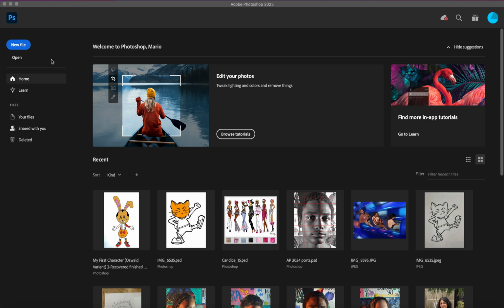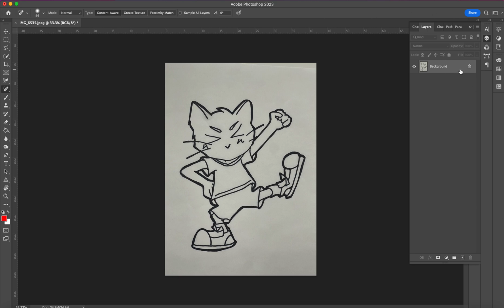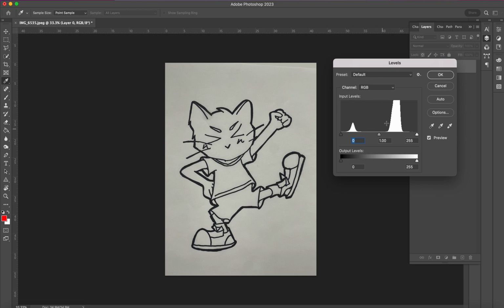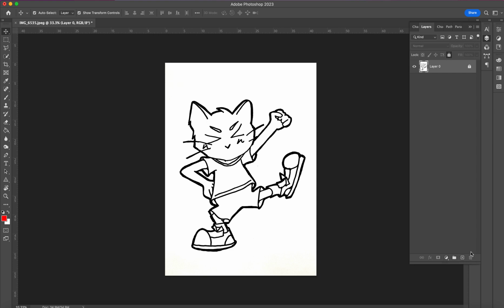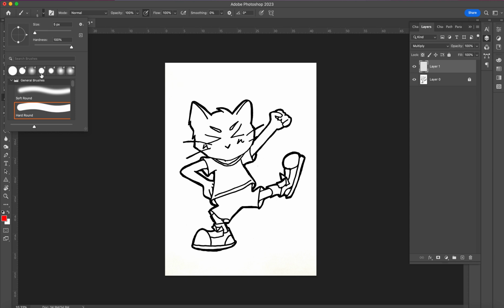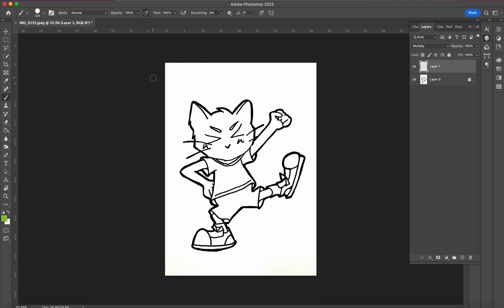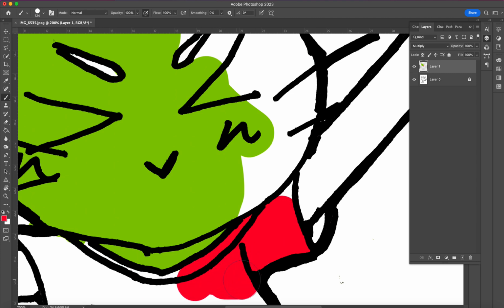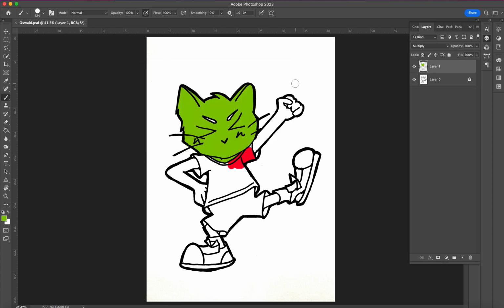Starting In Photoshop